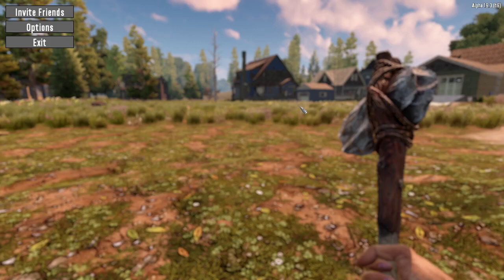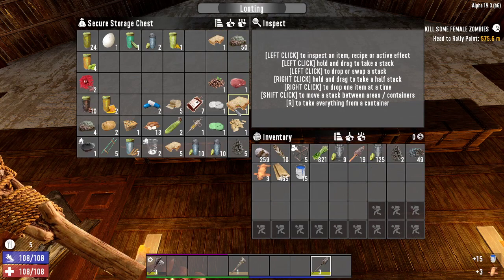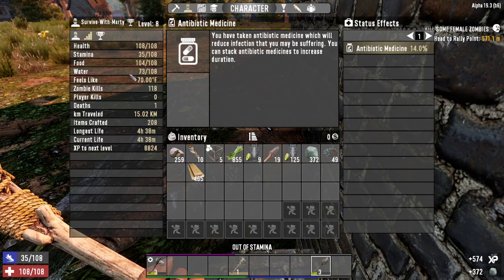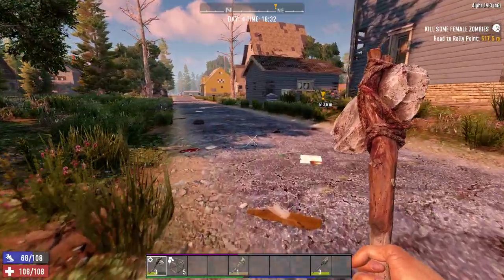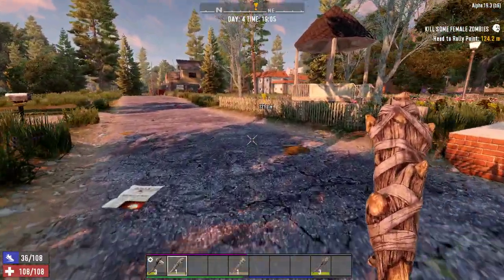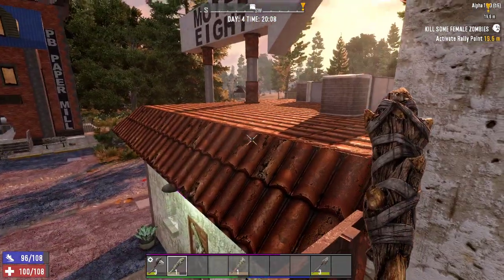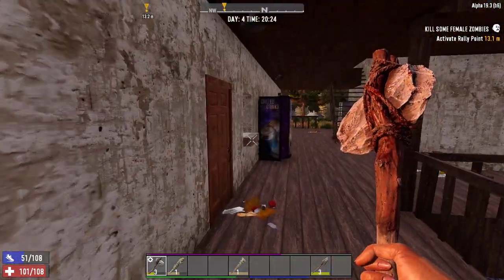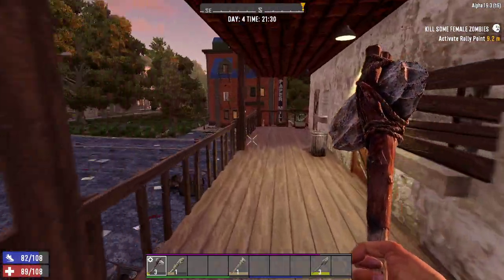7 Days to Die (reloaded) Episode 8 Short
ABOUT 7 DAYS TO DIE:

7 days to die is an early access game and as such is very much still a work in progress, a great work in progress, with lots of fun things and challenges, and new stuff being added and changed regularly.

I for one am really looking forward to the changes that are still to come. You are a lone survivor in a zombie infested world. Theres a huge amount to this game, alot of skill and thinking is needed in order to survive. You have to gather food, get/mine resources, build a base or house build defenses and all the whole having to fight zombies, bears, wolves and of course the dreaded Bloodmoon hordes of zombies, lol.

This game has both a static map called Navezgane which their is a map of online, or you can randomly generate a world, not know where anything is and have a blast exploring and finding towns and points of interest as you take it day by day.

Now the other great thing about this game is you can set the minutes or hours of daylight so you could have 1 day every 10 minutes or streach it out to every 120 minutes giving you lots and lots of time to do more things.

You can learn more about this game by visiting the official website & forums:

OTHER CHANNELS TO WATCH:

If you like watching 7 days to die or other games I play try checking out my linked favourite channels on my channel page and remember to like and subscribe to my channel and ring my bell for video update notifications